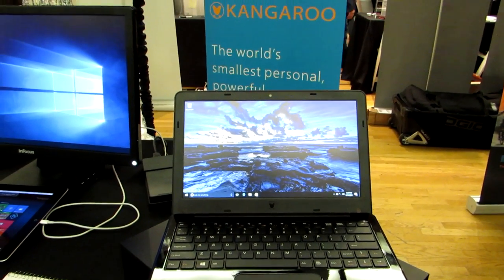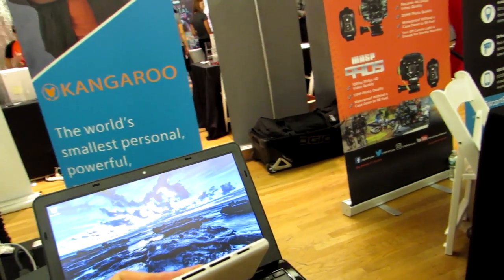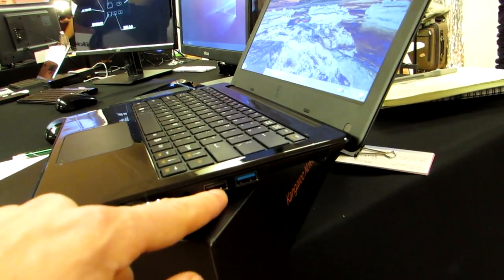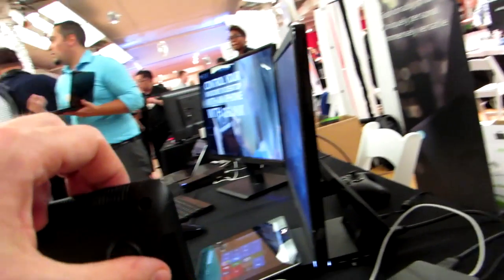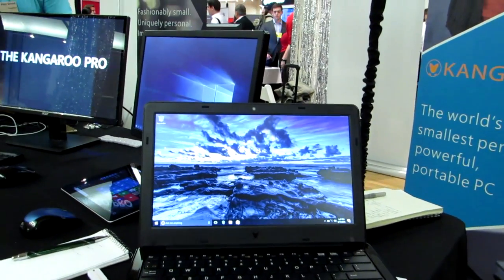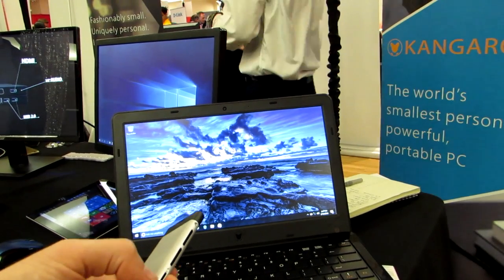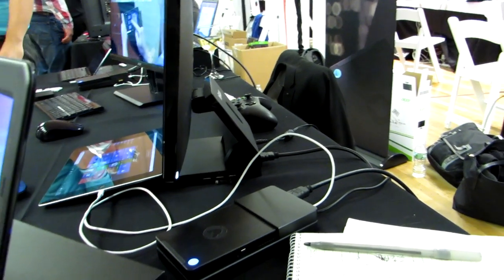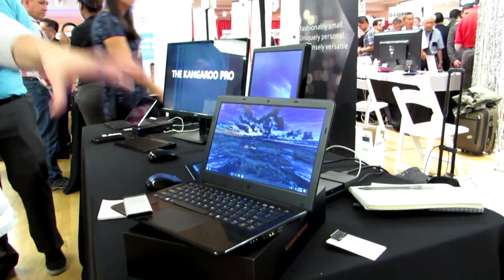Kangaroo Notebook modular PC system